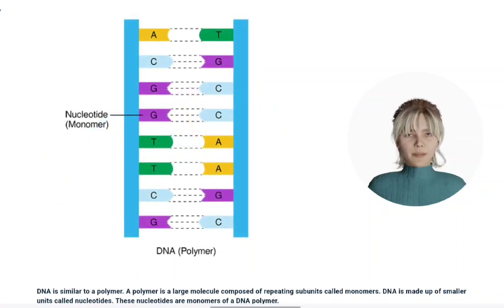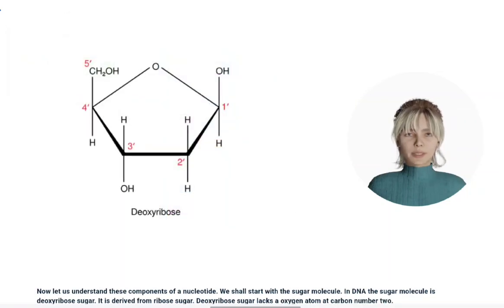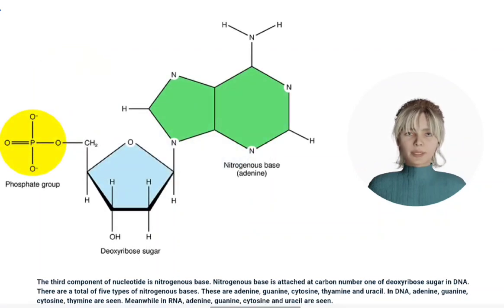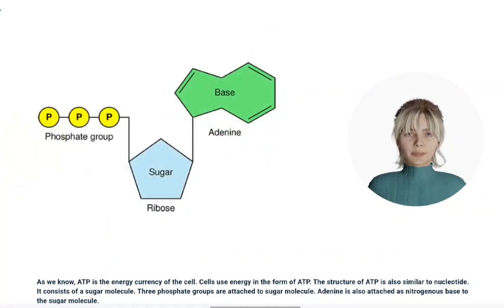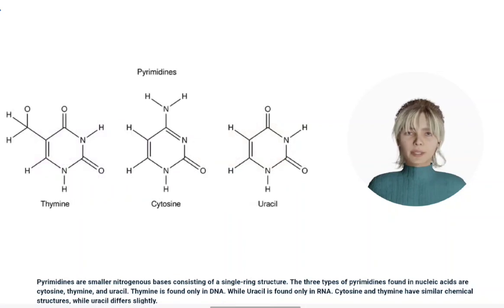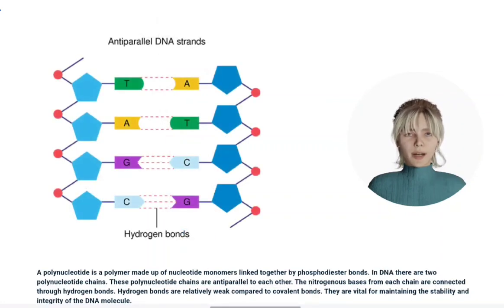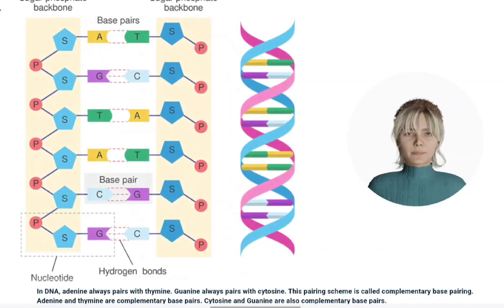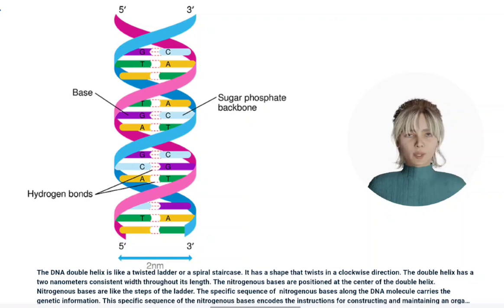Leacture #4. Nucleic acid and protein synthesis. (Best for: MCAT, MDCAT,NEET,JEE,PREPARATION)💐🛡💐